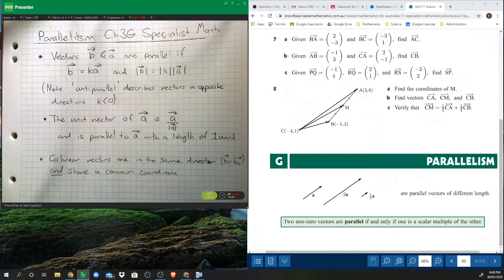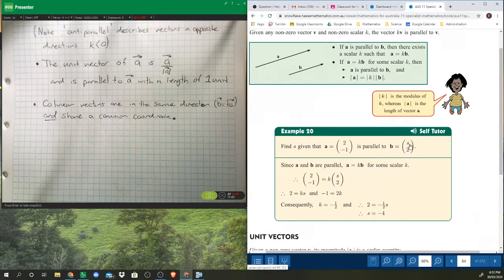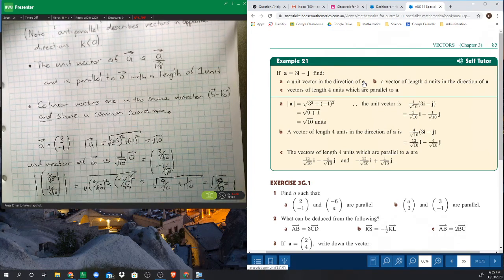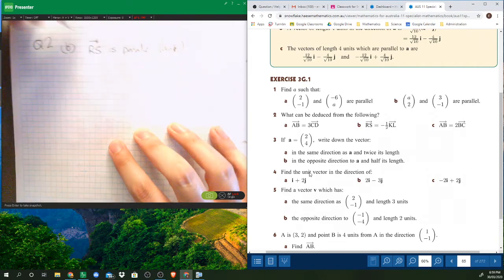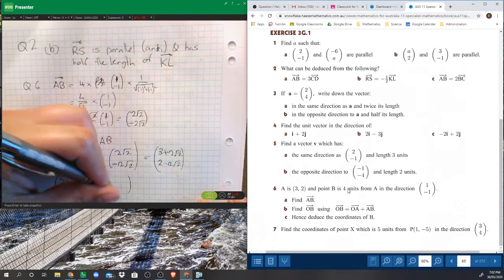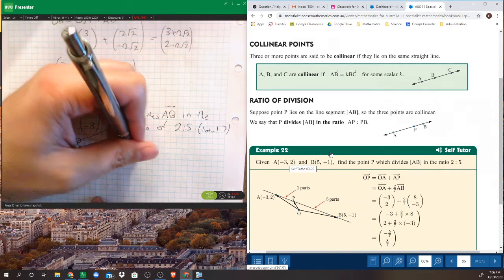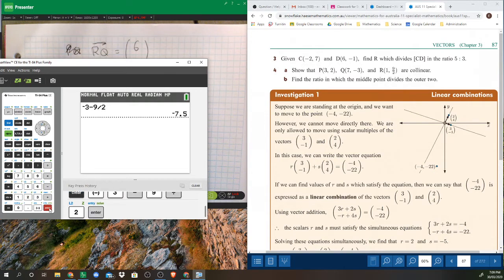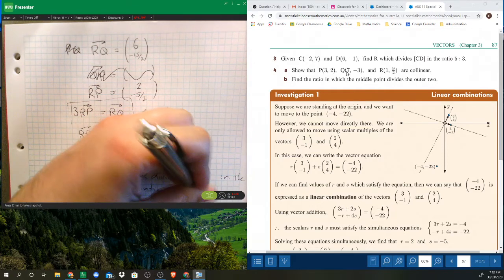Stage 1 Specialist Mathematics Chapter 3G - Parallelism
In this video we cover:
Parallelism, Unit vectors, Co-linear Points and Ratios of Division.